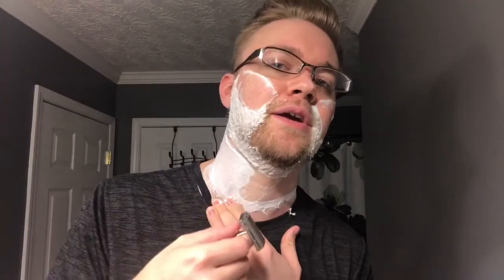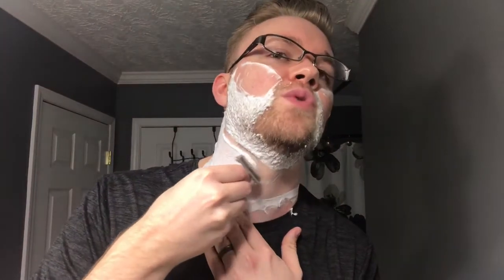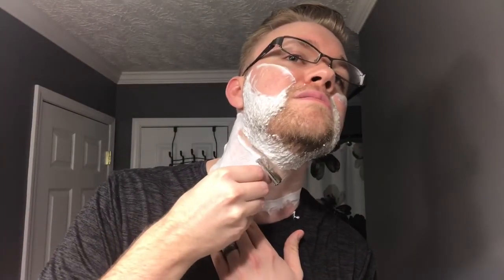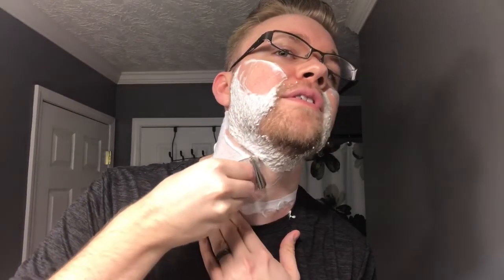Scent Overview: Barrister and Mann “Cheshire” Glissant Shaving Soap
Since I’ve already reviewed Barrister and Mann’s glissant base via the scent Lime, Lavender, Cedarwood, I thought I’d just talk about the stellar scent of Cheshire, which is a take on Earl Gray tea, the scent notes being tea, Bergamot, and patchouli. I LOVE this scent so much that it is now my #3 B&M scent behind Leviathan and Seville, pushing Latha Lavanda and Night Music to #4 and #5 respectively. I still included a score at the end of the video with bumps to scent, scent strength, and packaging. The total is 85/100-Amazing according to my subjective scoring scale. Cheshire May look like a Xmas soap but it can be bought year round at barristerandmann.com and there is a matching aftershave available that I will probably buy! If you like Earl Gray tea, get this soap!